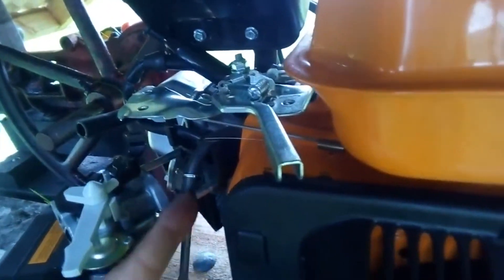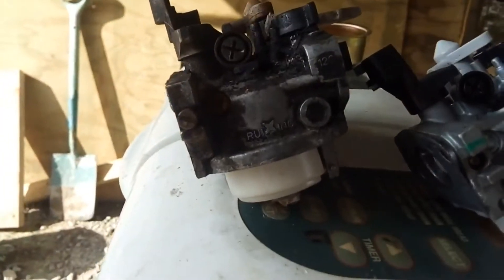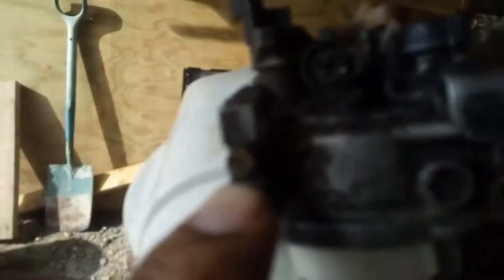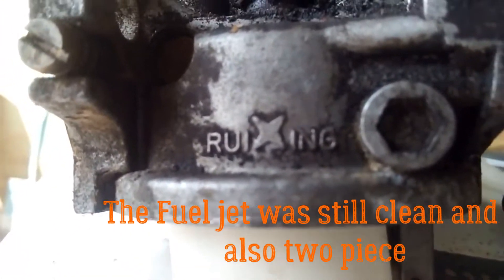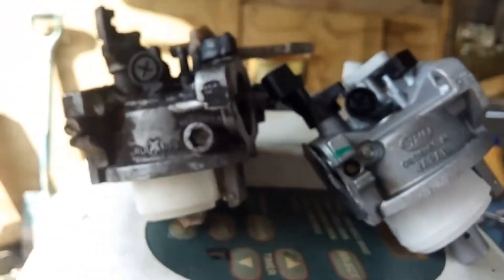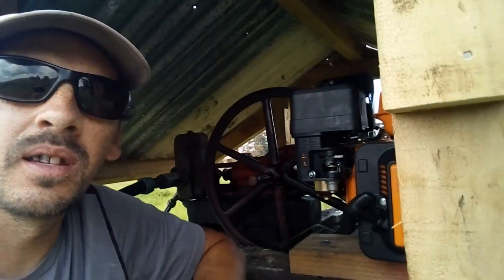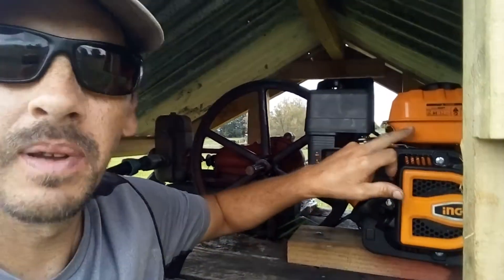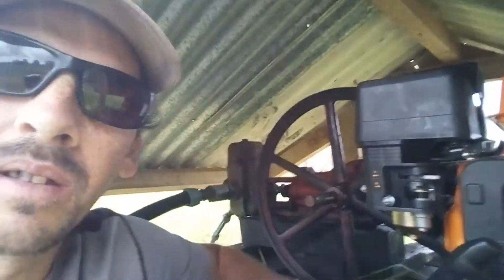INGCO 6.5 stationery engine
Troubleshooting INGCO 6.5hp stationary engine. My own experience.

INGCO tools, water pump